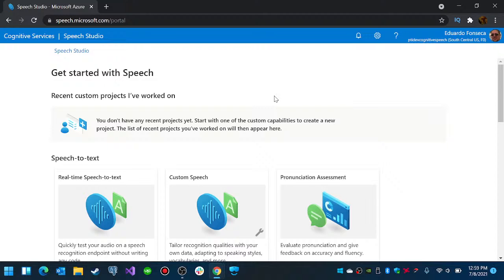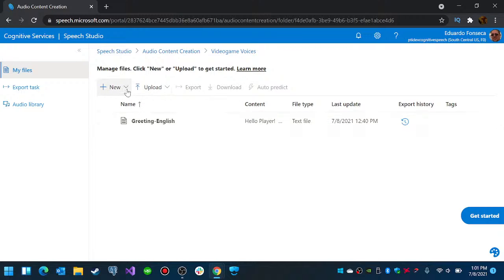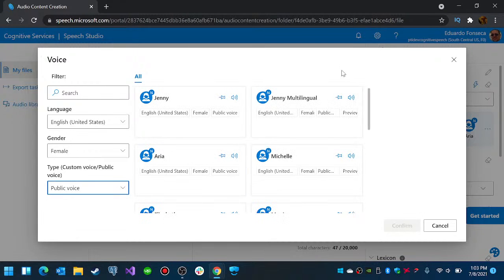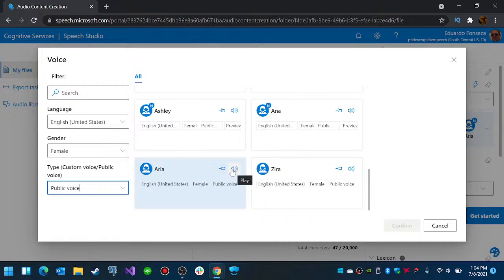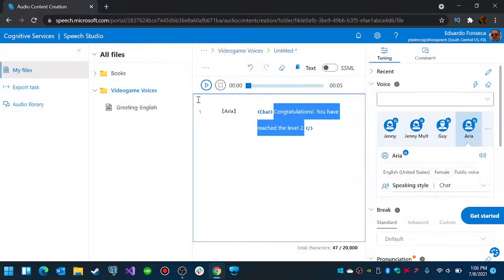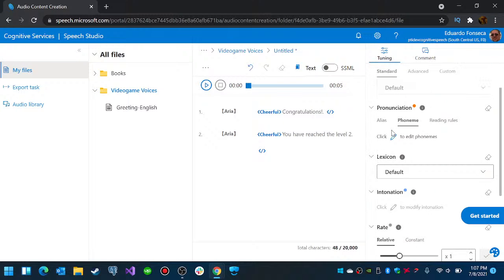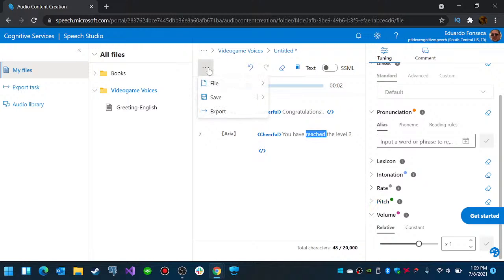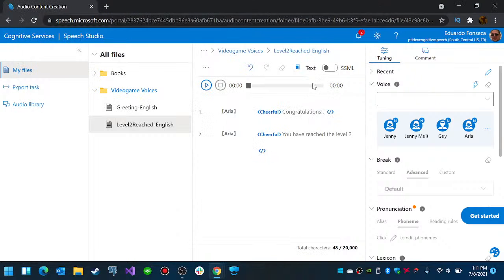Game Dev + Azure: “coding” game characters voices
When you are developing videogames, many times you'll find yourself wanting to give audible speech to your characters. however, it may be very expensive when you have to hire voice actors, since it is a unique skill.
While it is not as amazing as using Voice Actors, it is possible to generate to predefined voices and dialogs taking advantage of the power in Microsoft Azure.

Visit our websites:
azure speech service

 indie game devlog unity3d college
brackeys
game development
gamedev
learn unity
programming
unity 2d
unity 3d
unity 3d tutorial
unity animation
unity beginner tutorial
unity devlog
unity game development
unity tutorial
unity tutorial for beginners
microsoft azure
azure speech studio
azure text to speech
unity rpg
gamedevhq
unity 2020.1